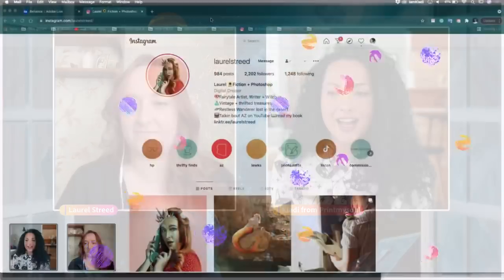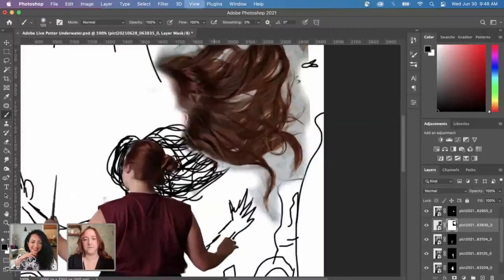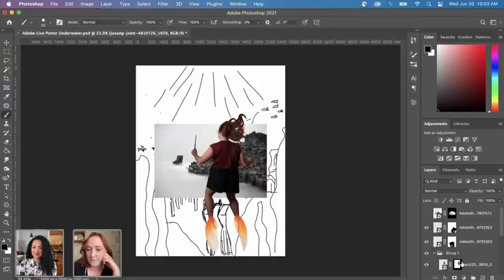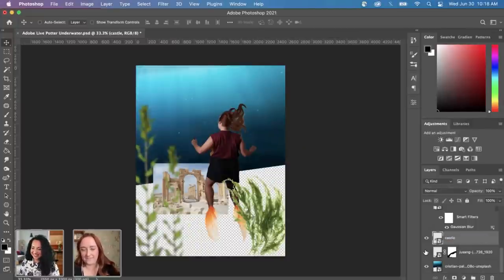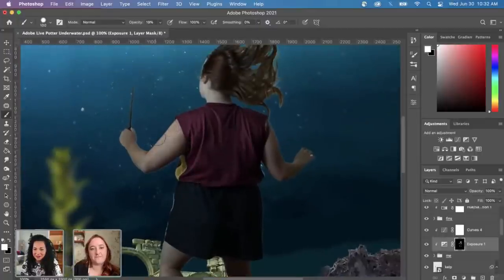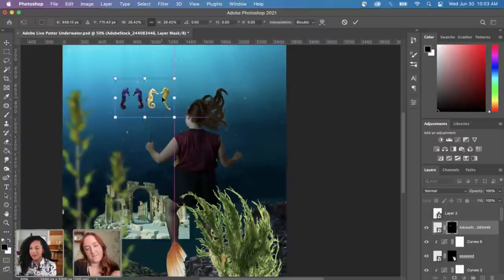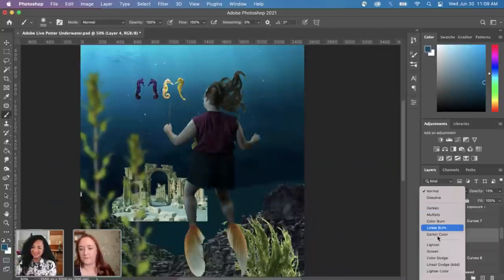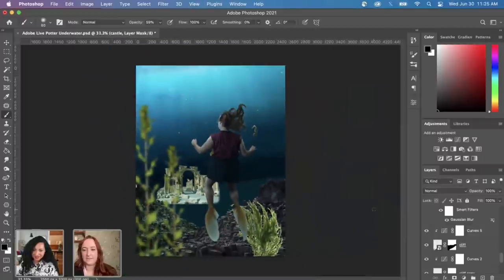Creating Harry Potter Inspired Composites with Laurel Streed - 1 of 2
Join digital creator Laurel Streed on Adobe Live as she creates a Harry Potter - Goblet of Fire inspired composite in Photoshop. Come take a swim in the Black Lake with Laurel as she shares how to combine a self-portrait and Adobe Stock images to create one unique piece.

Guest Laurel Streed is an artist and writer based in Arizona

Chapters
00:00 Start
2:18 Intro to Laurel’s Work
5:27 Intro to Today’s Project
8:05 Masking Out Images for Composite
10:16 Combining Different Photos of One Subject to Create a Pose
14:45 Laurel’s Camera Advice and Specs
17:16 Using Refine Edge Brush Tool to Mask Hair
21:15 Laurel’s Favorite Artists
25:05 Laurel’s Sketching Process
26:10 Tips on Making Mermaid Tails in Composites
33:36 Adding Stock Images for the Background
42:03 Adding an Adjustment Layer for Underwater Effect
44:18 Using LUTs to Edit the Color of Images
46:00 Editing Lighting of Images
54:28 Using Curves Tool to Edit Lighting and Color
56:20 How to Group Multiple Layers
59:53 Tips on How to Unify Lighting in Different Photos
1:13:00 How to Make Composites Look More Natural
1:17:45 Looking Up Images on Adobe Stock
1:33:20 Painting in Light on Fins
1:53:25 Recap of Stream